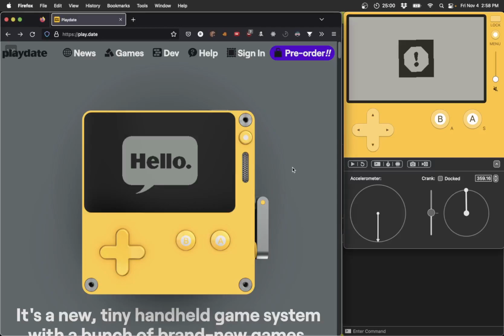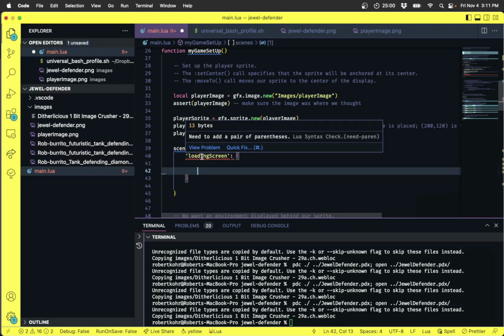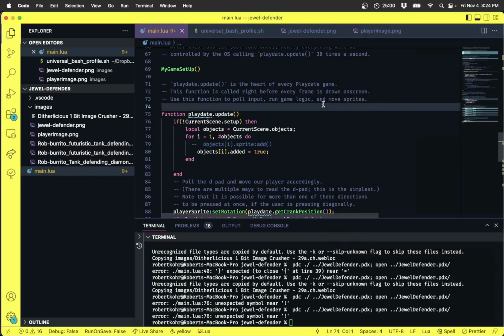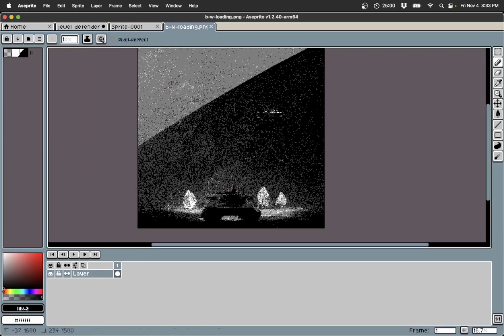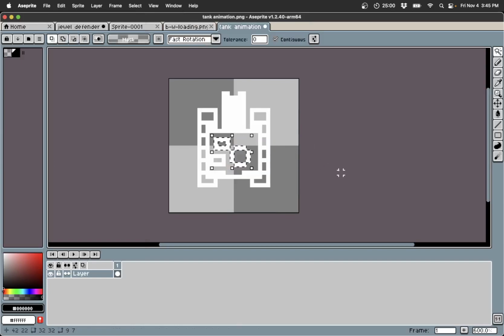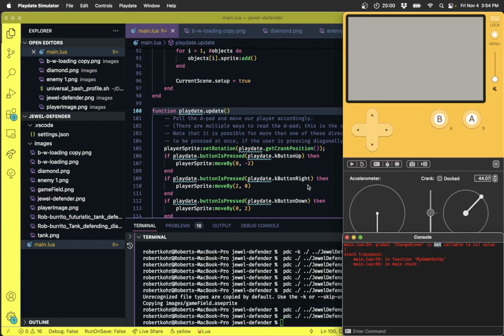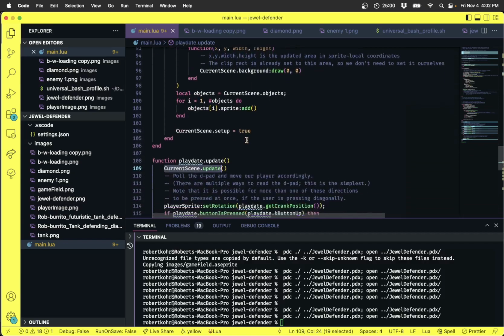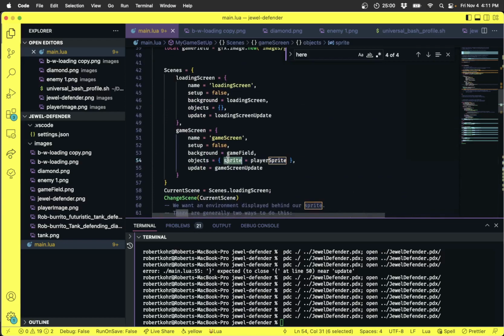Making Playdate Game Part 1 - Jewel Defender - Scene System & ECS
This the first part of a series where I learn how to make a game using the Playdate sdk.

and add a scene system to it and a basic Entity Component System.

I intended this to be just 30 minutes, but this being a live coding thing, and really my first foray into playdate & lua coding, there were some learning and debugging along the way, but it should be good for beginners to follow along with as it shows how to debug your code and think through issues.

The set of commands I run is:
pdc ./ ../JewelDefender.pdx; open ../JewelDefender.pdx/

This makes the app built in the parent of the project directory, and opens that app. If you are on windows, you might need to do something a little different.

And I made my editor yellow like the playdate